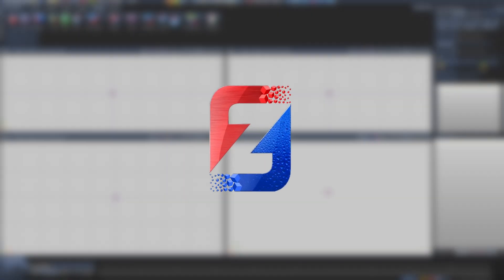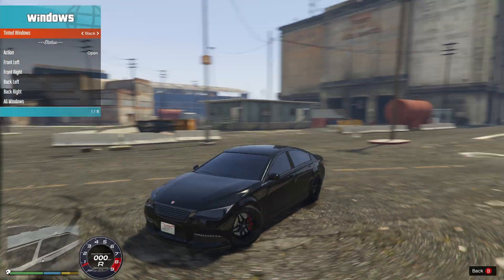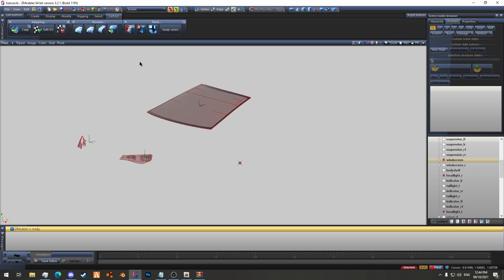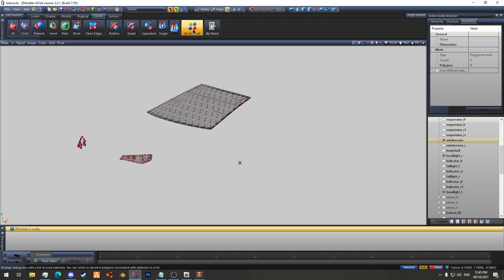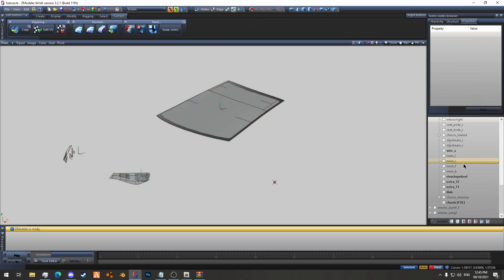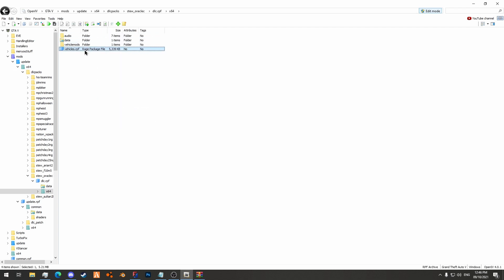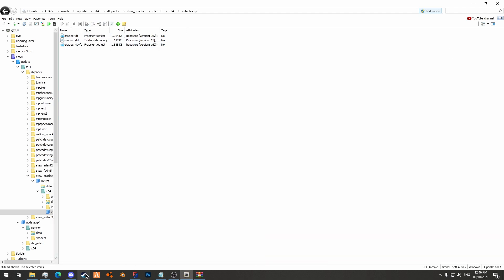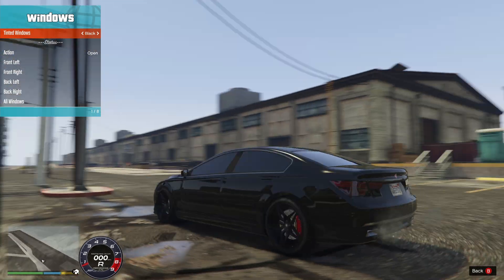How to Fix Window Tint [ZModeler 3 | Tutorials]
How to prevent your windscreen & light glass from tinting.